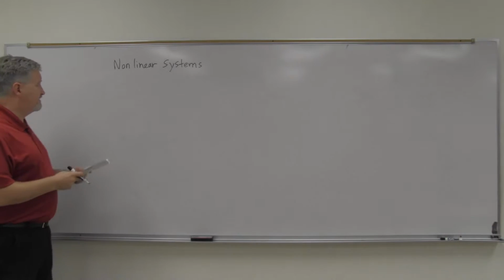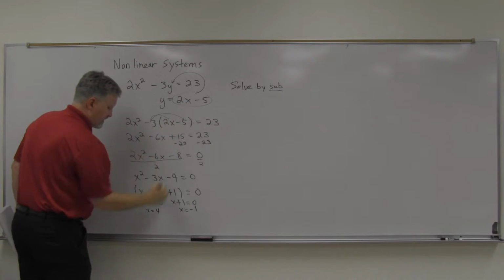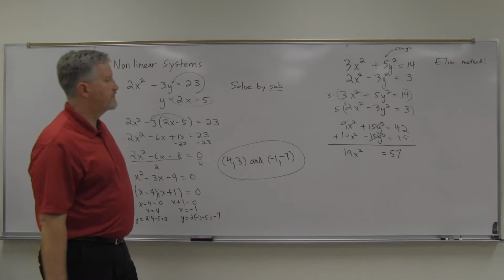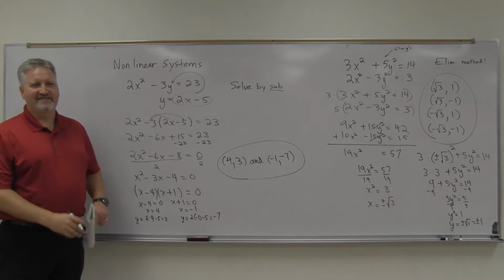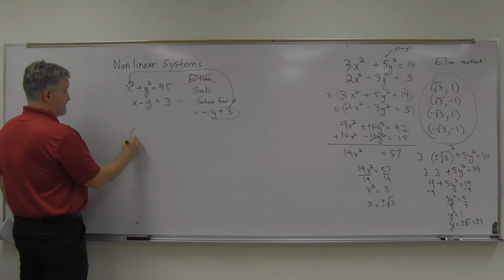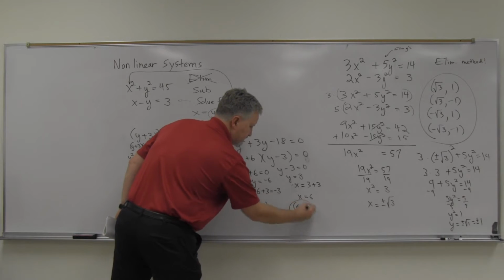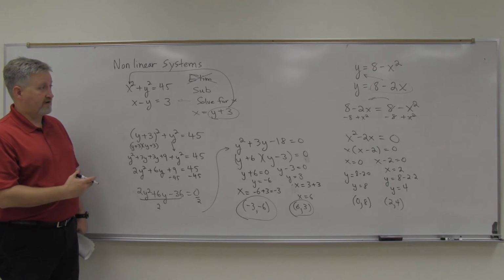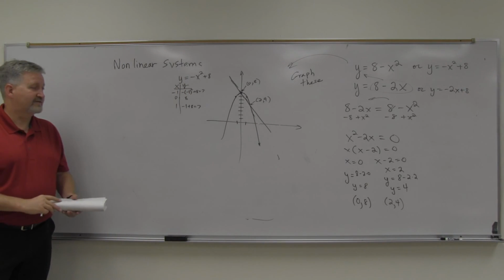MTH 135 Sec 6.1 & 6.2c Solving Non-linear systems